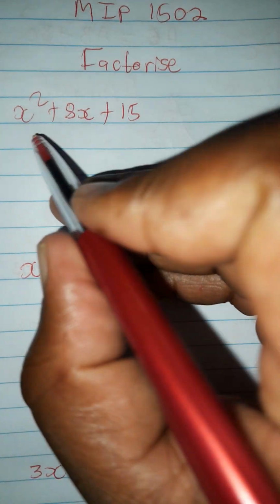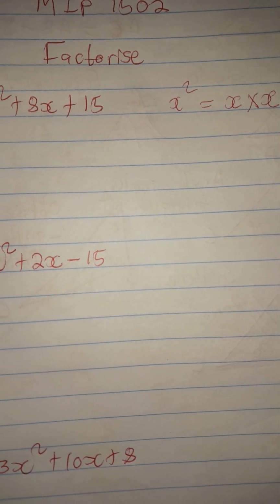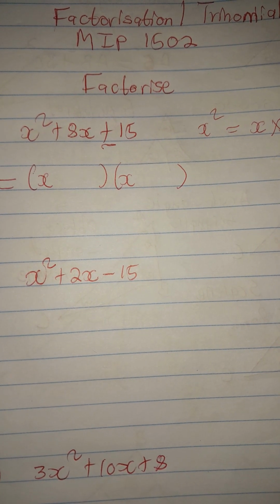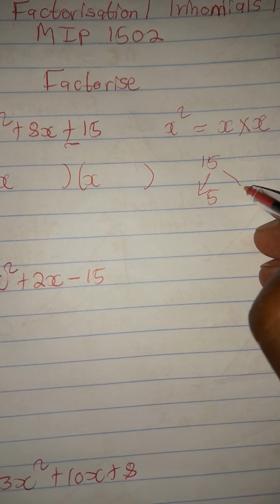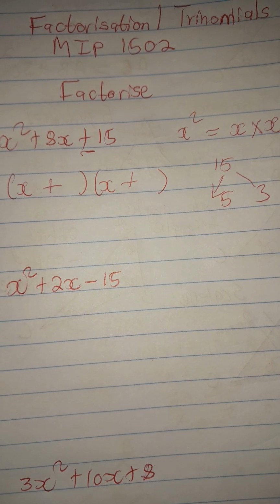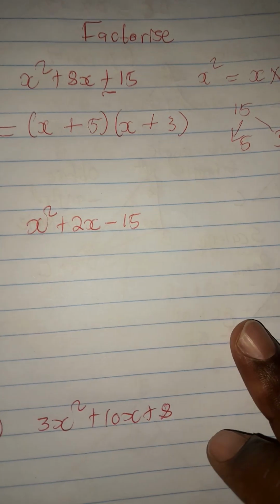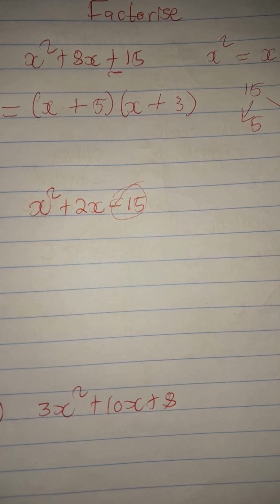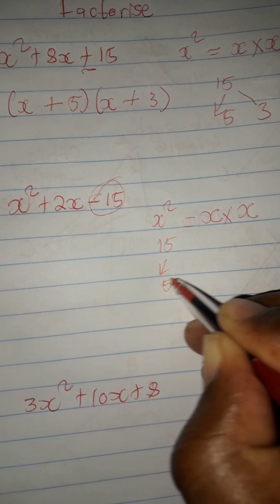Factorisation | Trinomial | MIP 1502